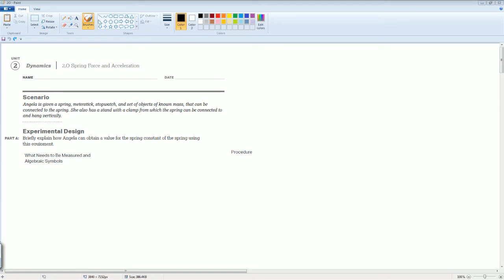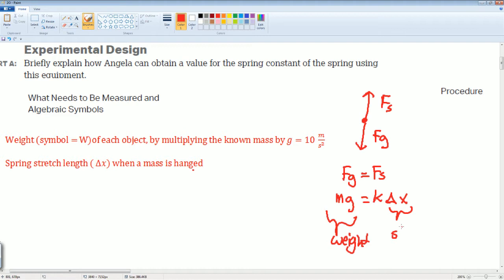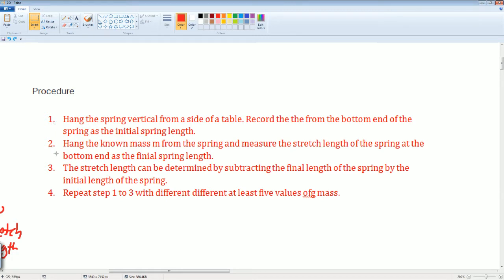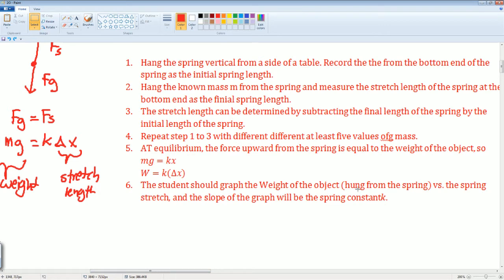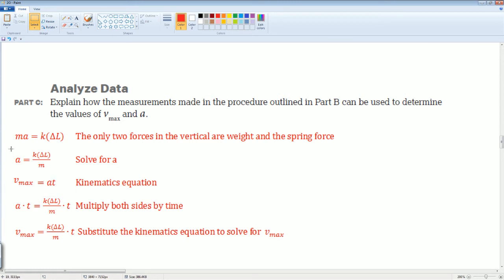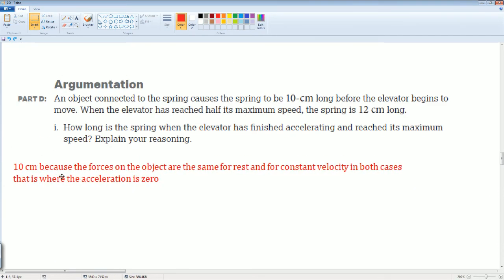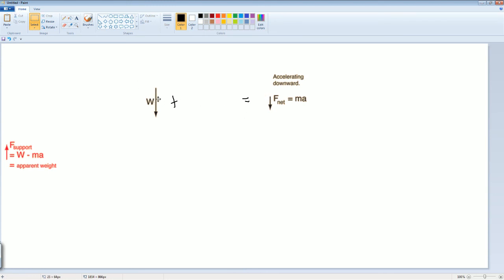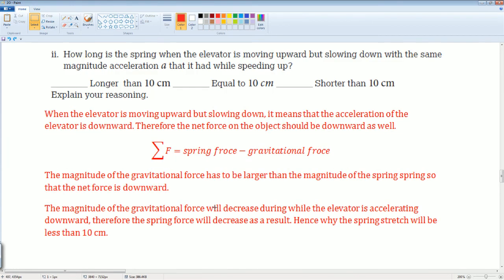AP Physics Workbook 2.O Spring Force and Acceleration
This is the video that cover the section 2.O in the AP Physics 1 Workbook.

Topic over:
1. Experimental design for a mass hanging vertical
2. How accelerate affect the apparent weight.

This is a packet given to student by the CollegeBoard and for student to do. Students are to give the packet an honesty attempt and effort. This video is created to supplement the learning and to provide assistance to student in the learning process and is not suppose to be use as a cheating tool.